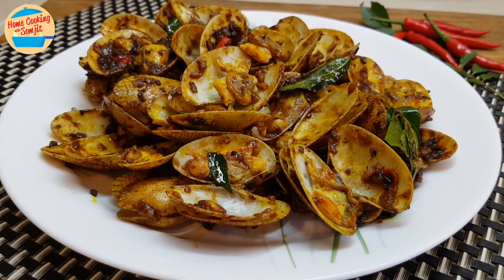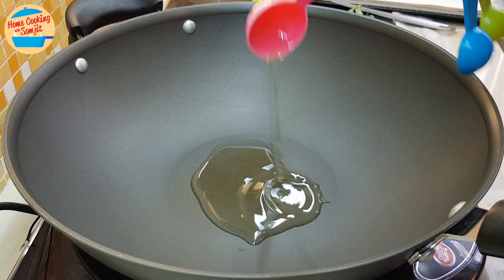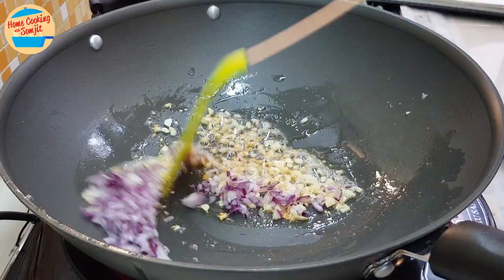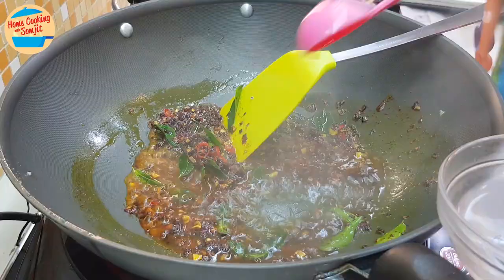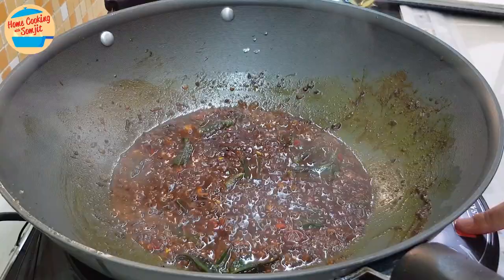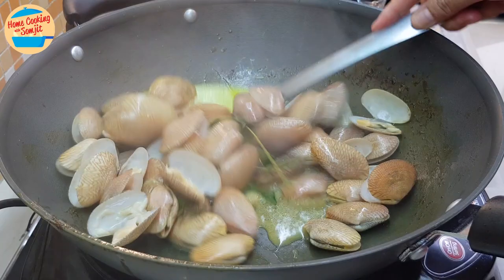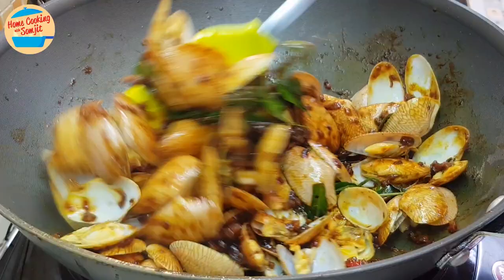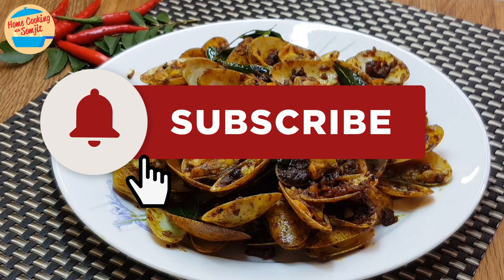How to Cook Clams: Spicy Stir Fry Kam Heong Lala Recipe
Kam Heong Lala Clams, also known as Golden Fragrance Clams, is a Malaysian specialty that is savoury and slightly spicy, featuring Lala Clams. It's best enjoyed with rice. Ingredients & Utensils ↓

Spicy Stir Fry Kam Heong Lala Recipe
Ingredients:
6 tbsp of water